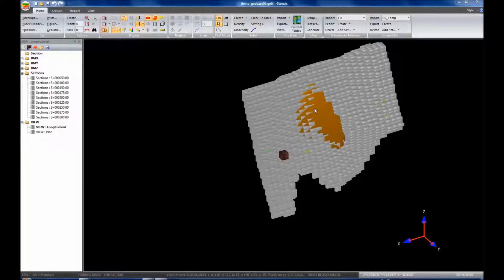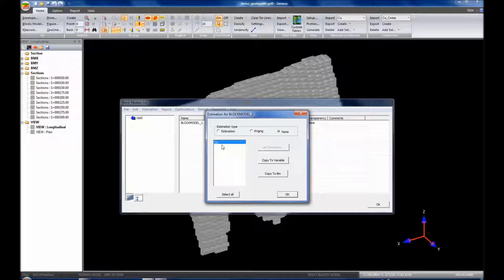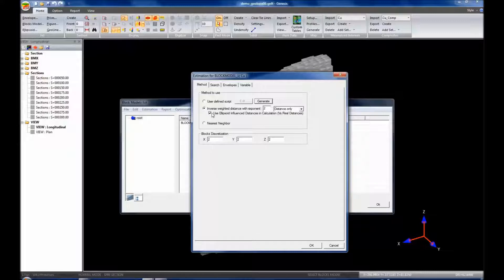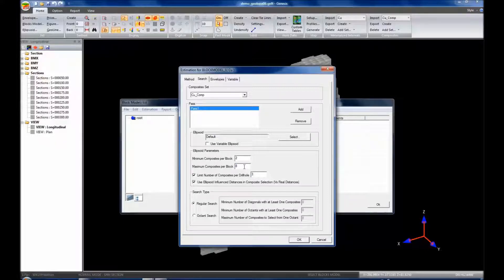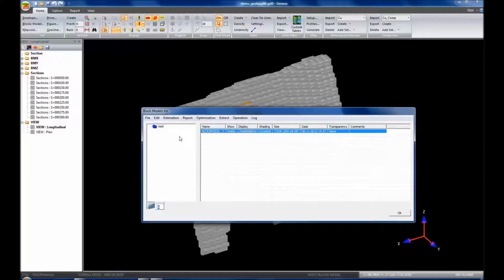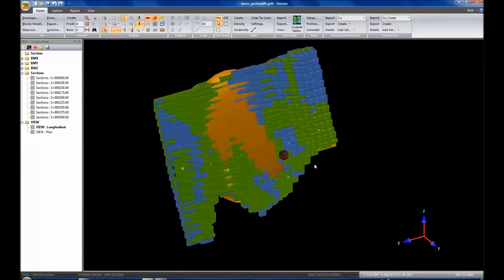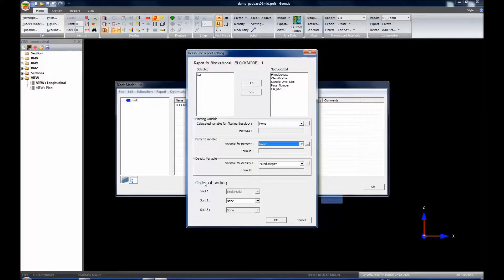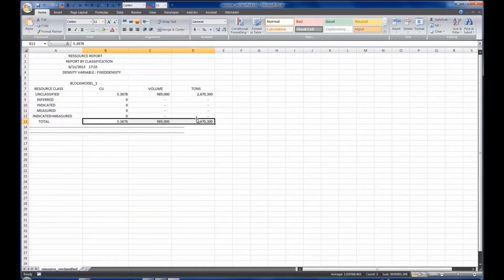Genesis - Estimation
Estimating a block model in Genesis